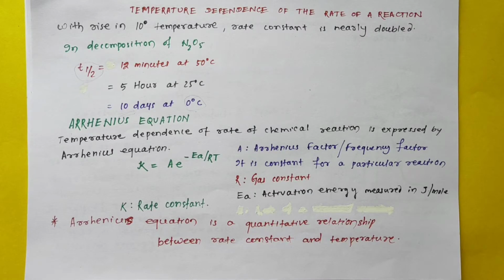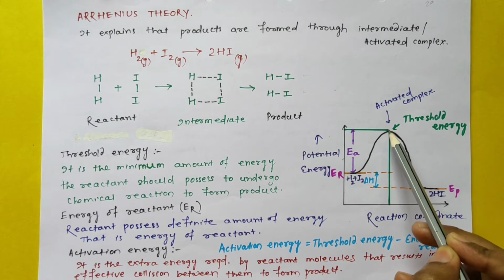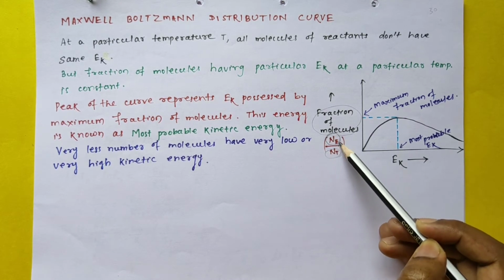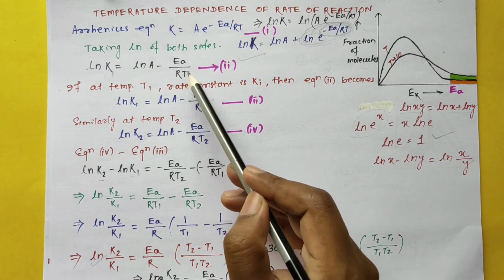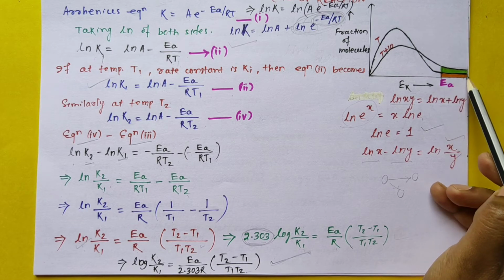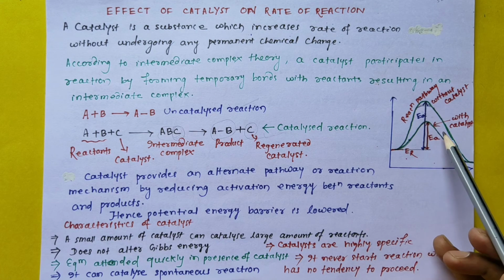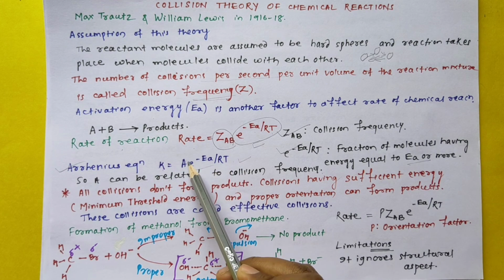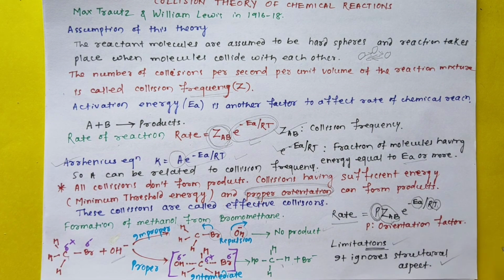Chemical kinetics Part 6 Last Part of Chemical Kinetics